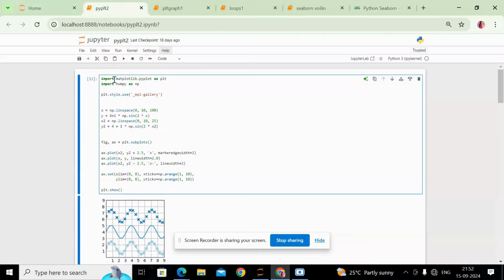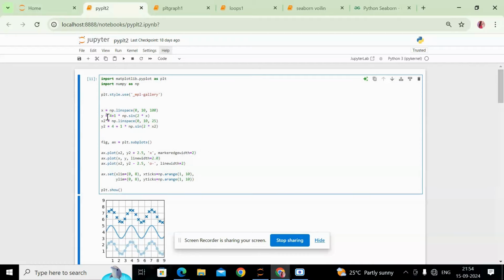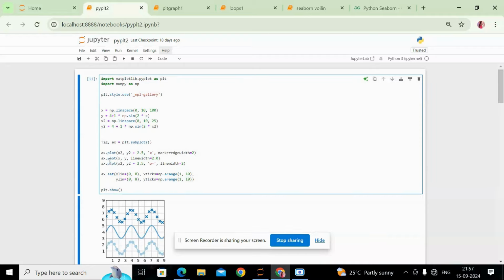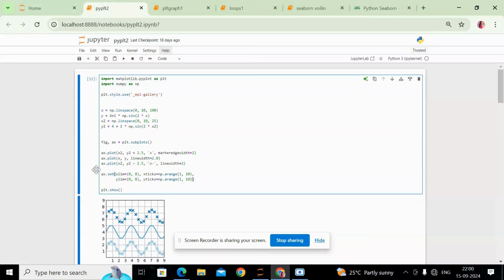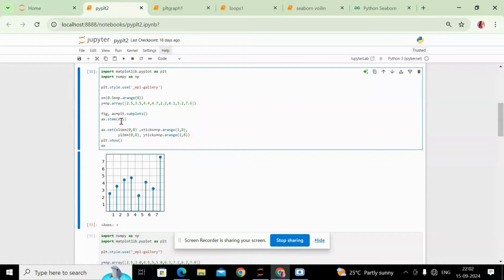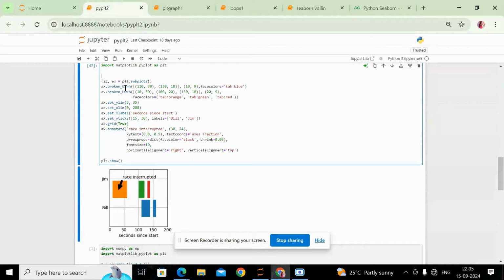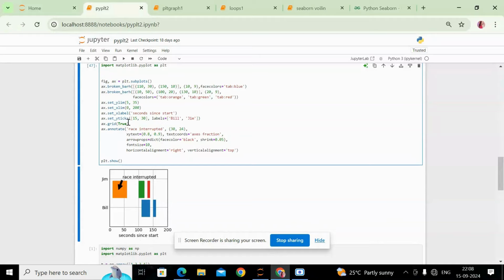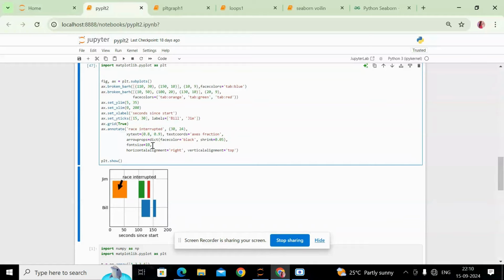Important concept of mathematical functions using